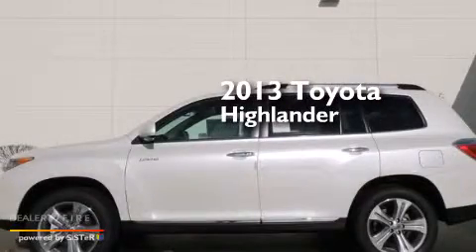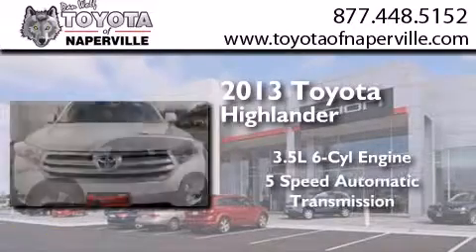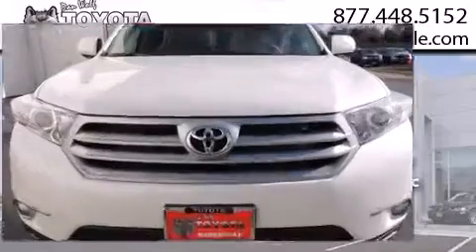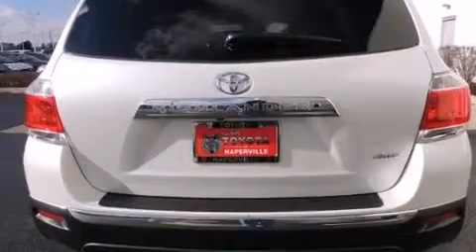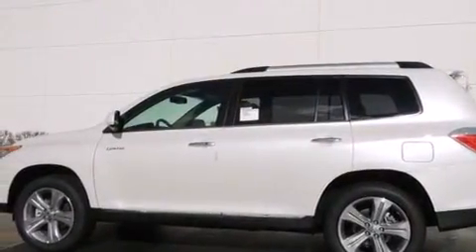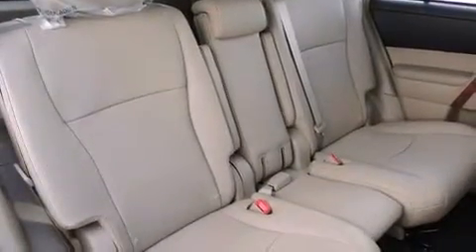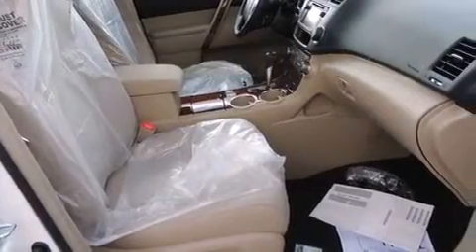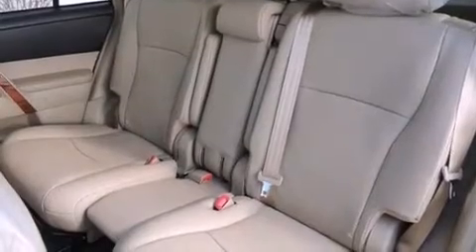2013 Toyota Highlander Napervillle IL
We have been honored to serve the Napervillle IL area , we promise that your experience at our dealership will exceed your expectations ! Year : 2013 Make : Toyota Model : Highlander Engine : 3.5l v6 dohc 24v dual vvt-i Trans . Napervillle , IL 60540